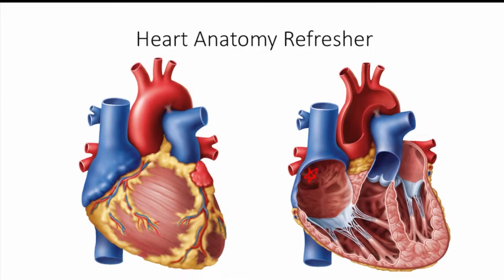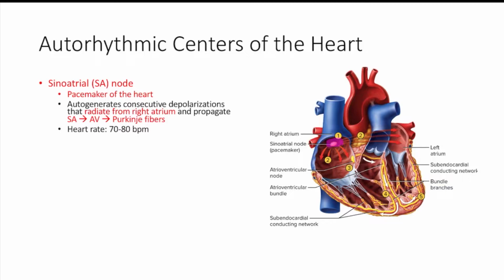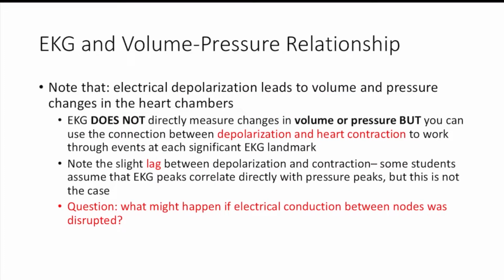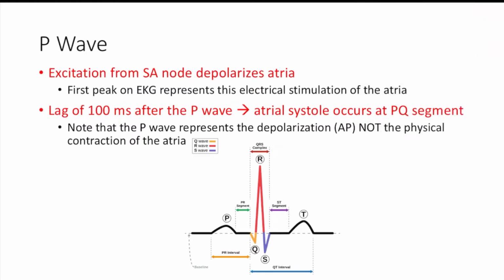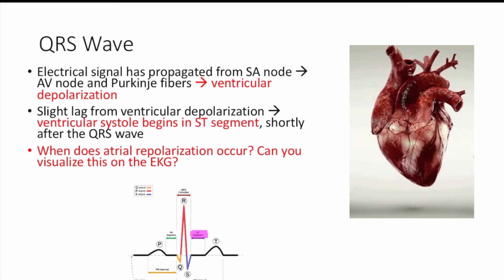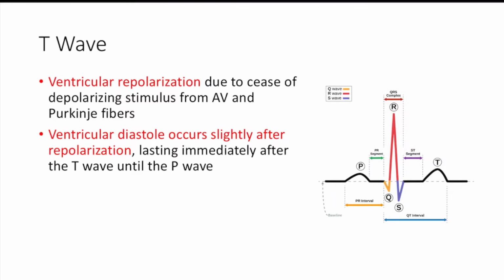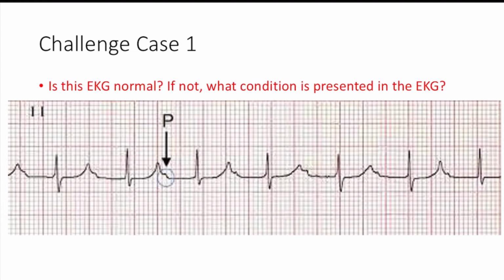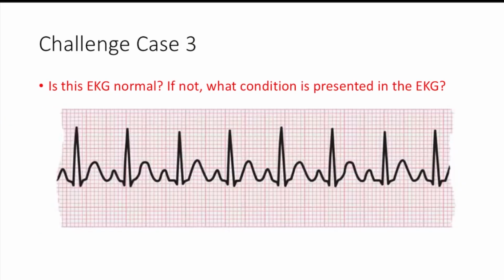EKG and Heart Physiology